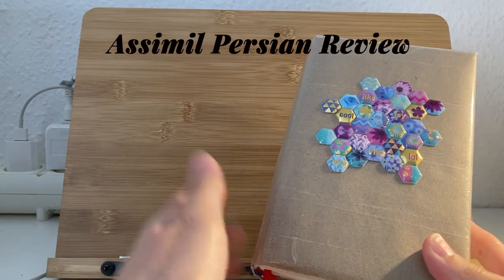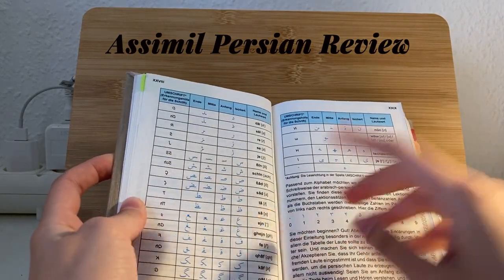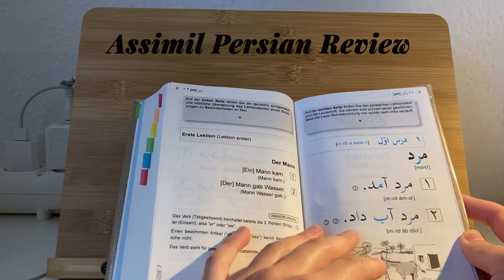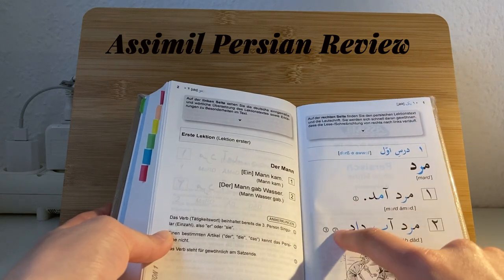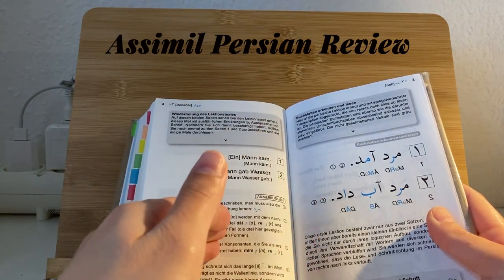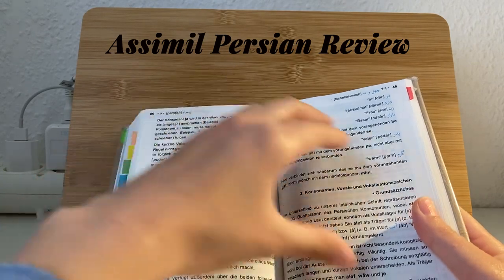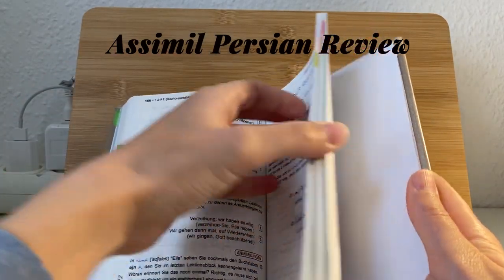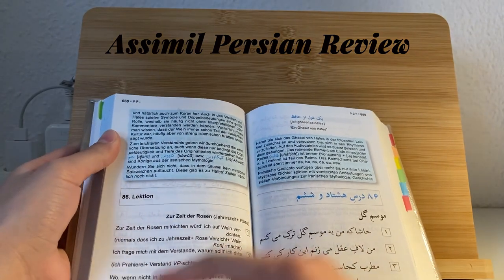Assimil Persian Book Review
I use Assimil for learning Persian (Farsi) and I like it. Here is a quick review.

Timecodes

00:00 - Intro
00:08 - Assimil Book Review
05:32 - Conclusion